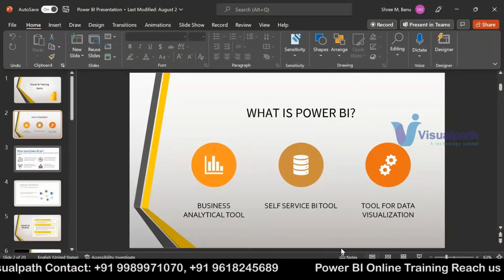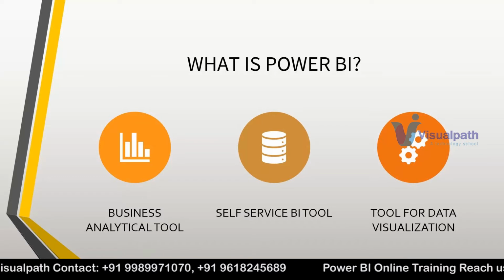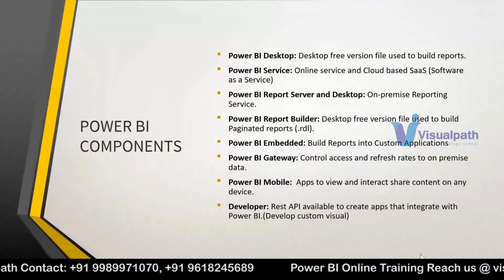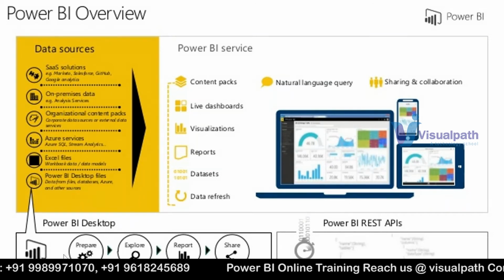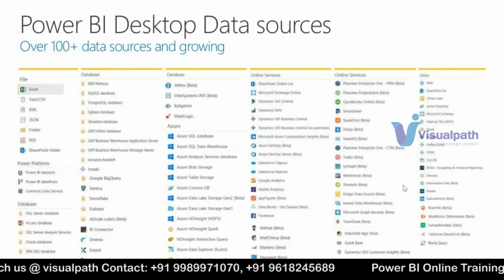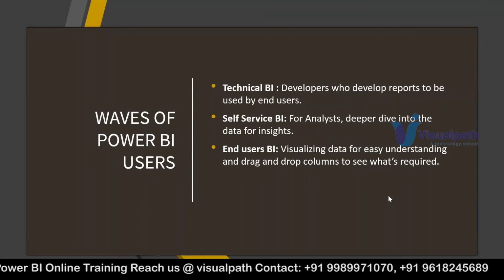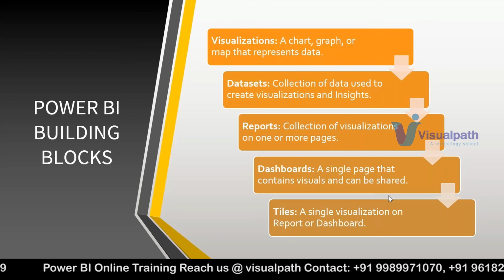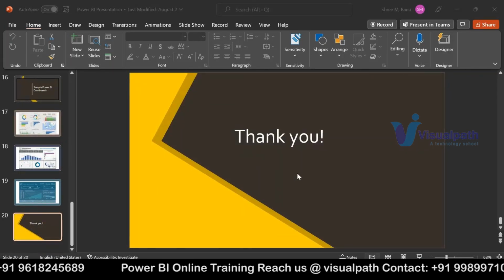Power Bi || Real Time Hands On Training || Recorded Demo Session || By Visualpath